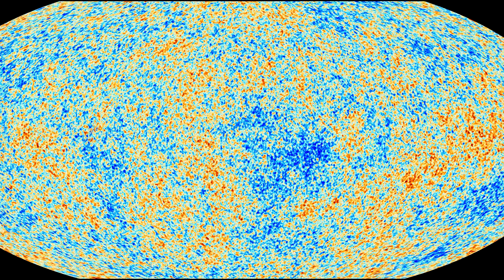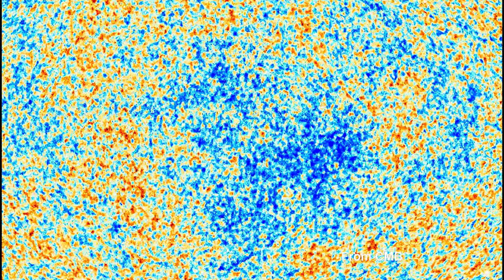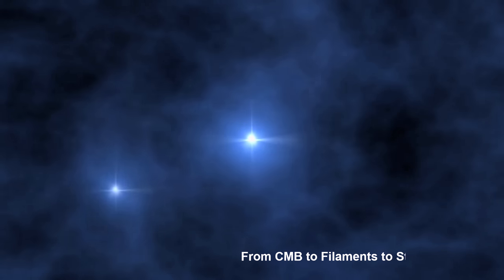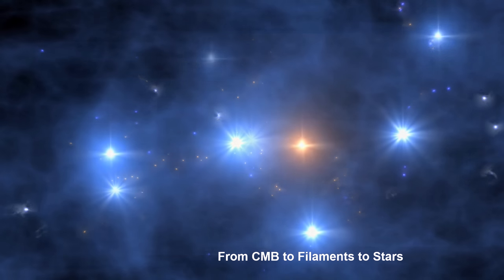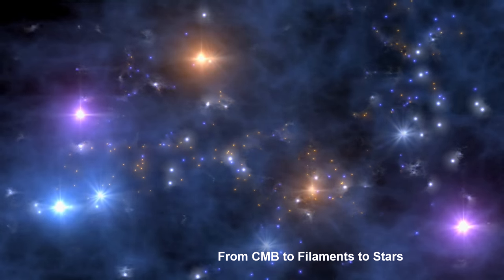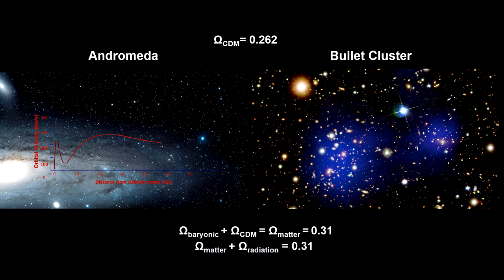Classroom Aid - Cold Dark Matter